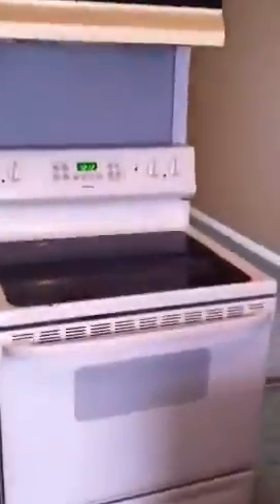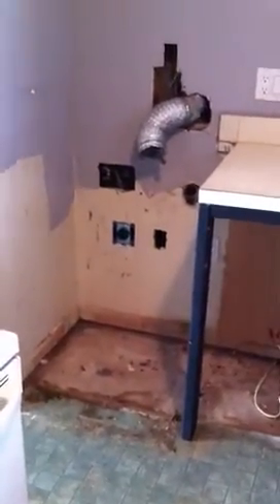Cool oak townhouse